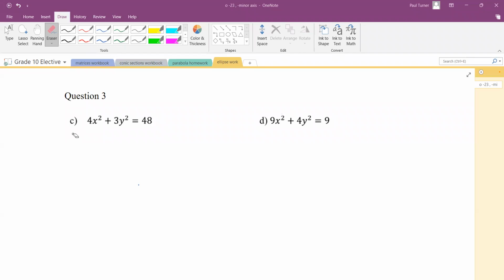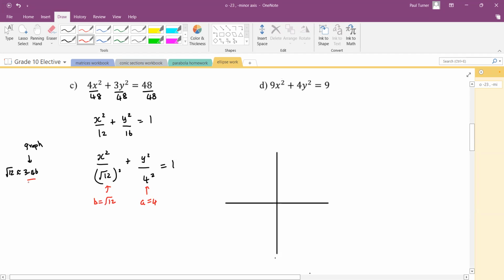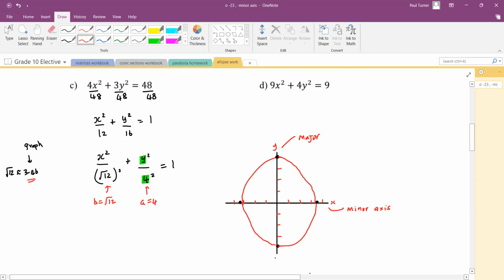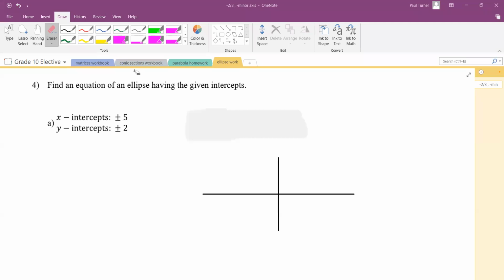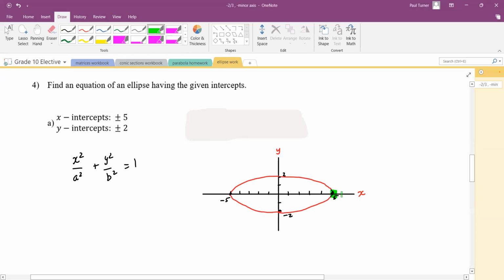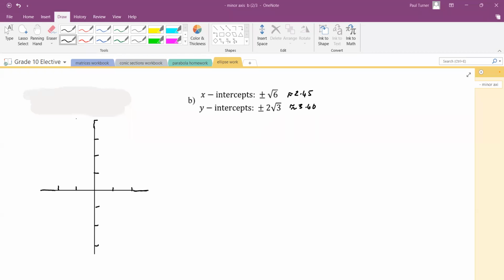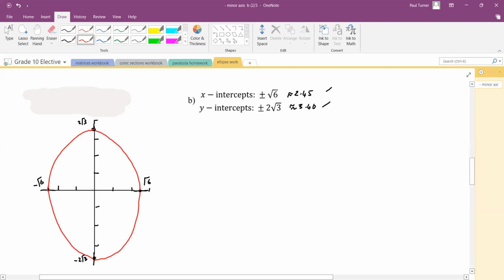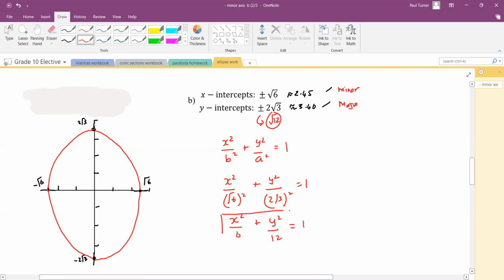Ellipses (2)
This video describes how to draw the graph of ellipses, including finding the vertices and foci.